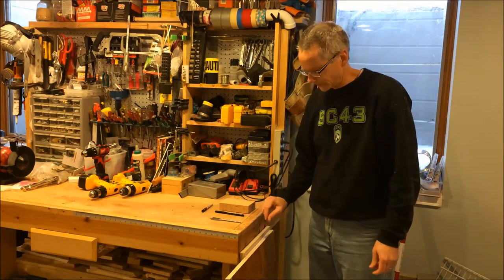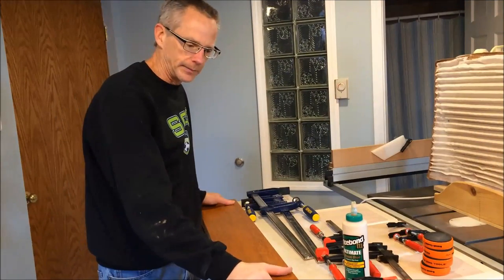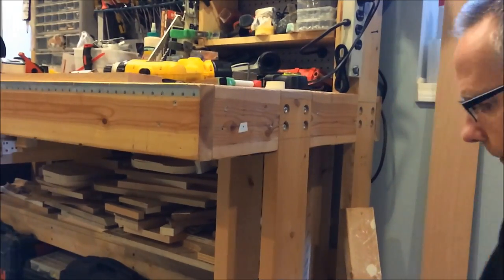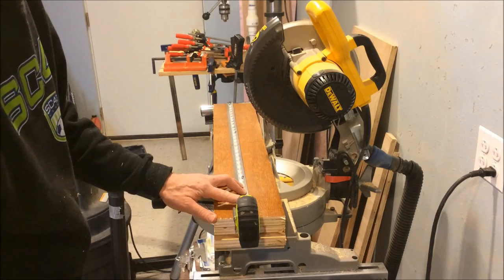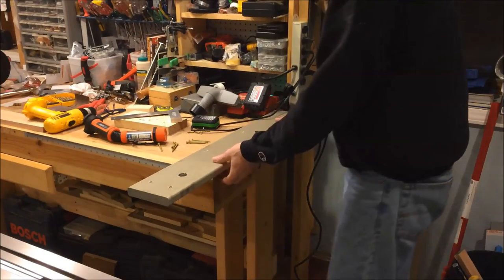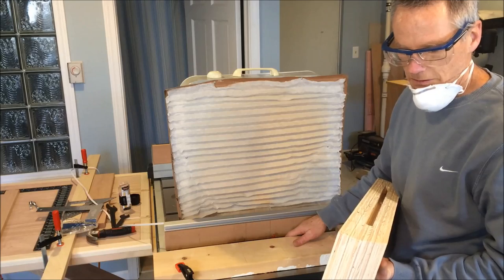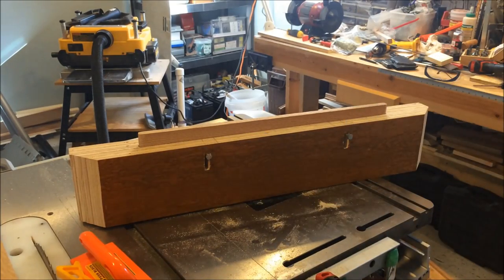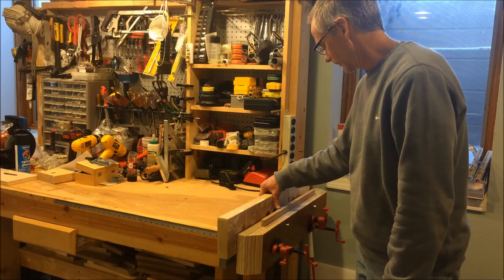DIY Bench Vise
Pipe clamp vice with embedded stop for your workbench

Credit to Jay Bates for his video on making this vice!